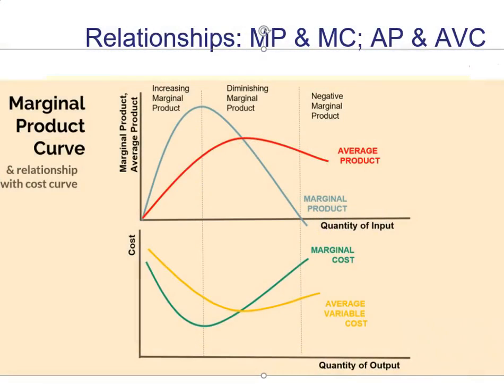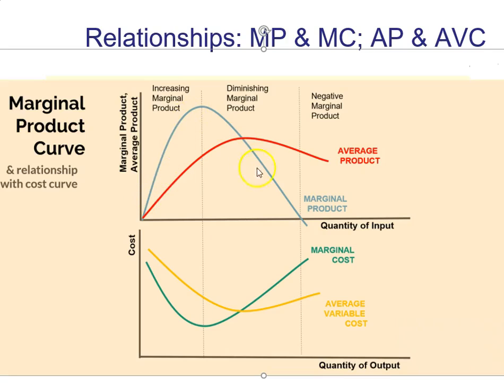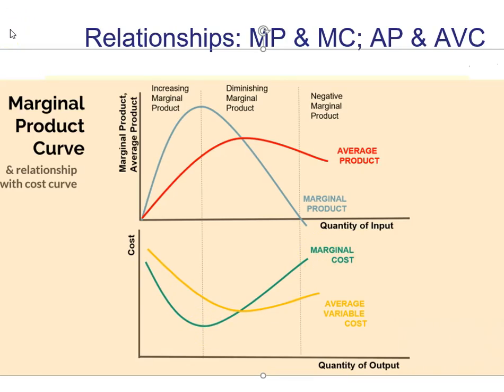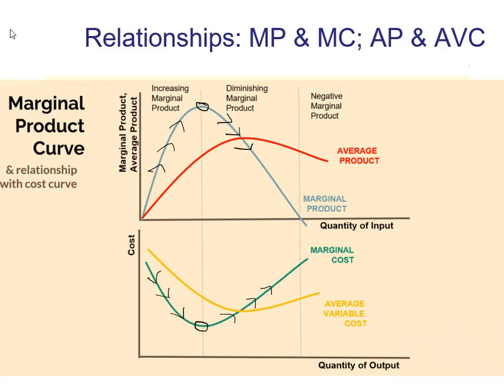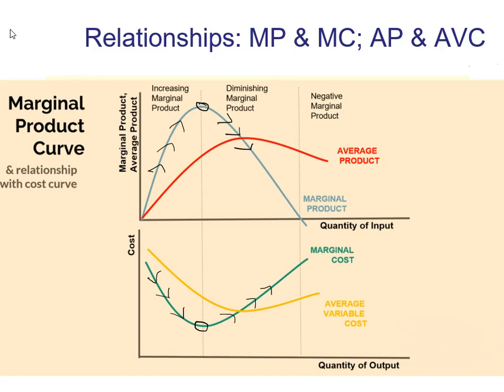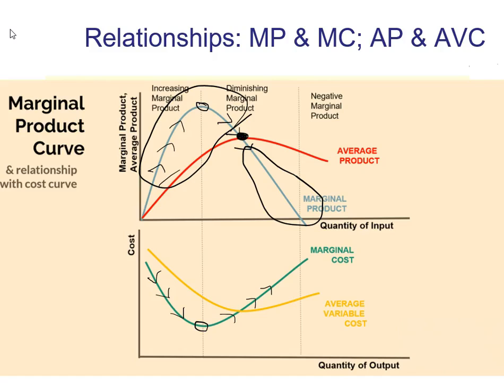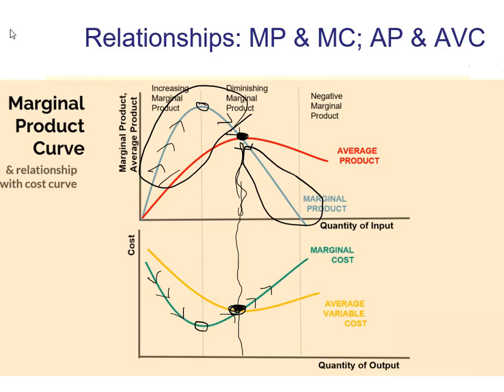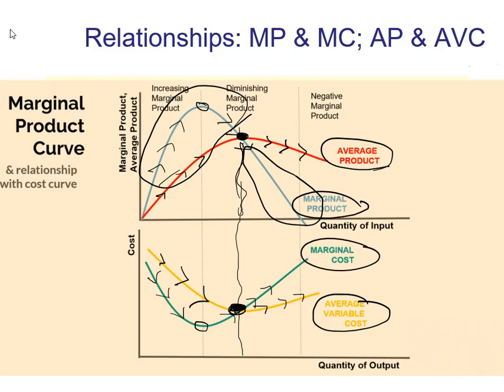Relationship Marginal product and Marginal cost discussed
Relationship between Average productivity and average variable cost